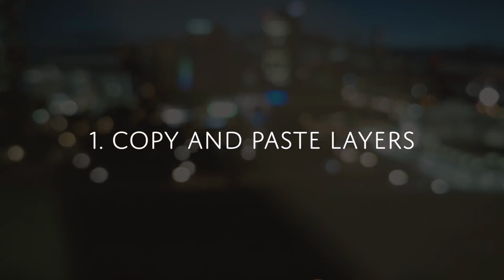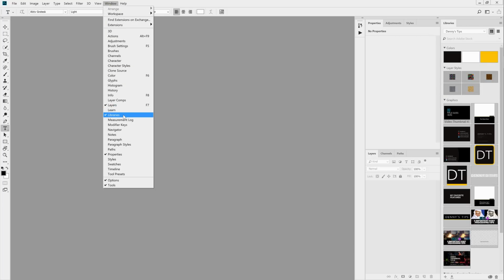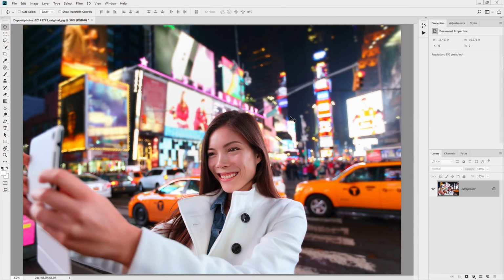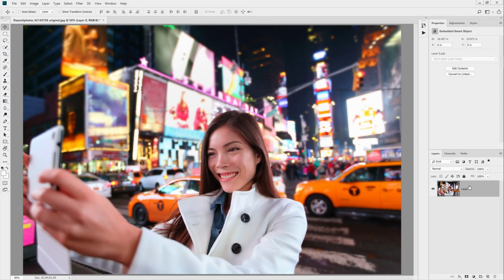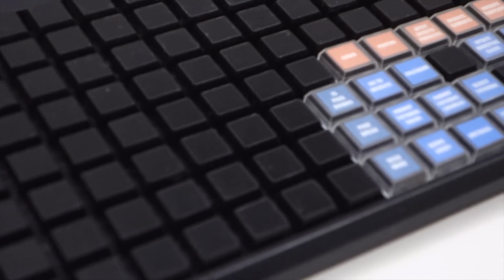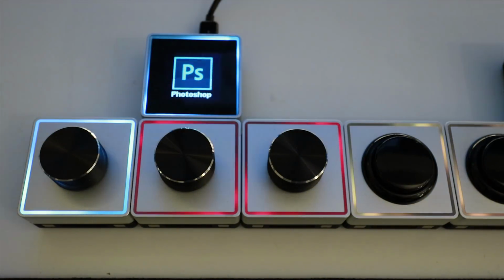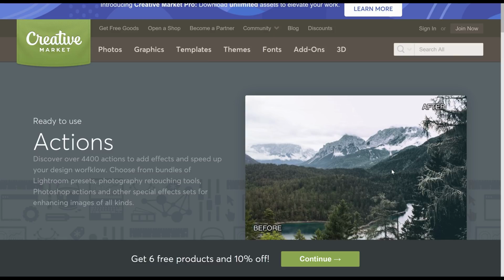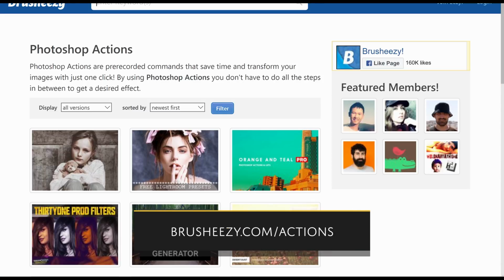Photoshop Tips: 6 Ways to Work Faster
Hey guys! Today I’m going to be giving you 6 Tips on how work faster in Photoshop.

1. Copy and Paste Layers (New Photoshop 2018 Feature)
2. Save Your Assets in the Library
3. Learn the Curves (Learn once, use everywhere!)
4. Photoshop Keystroke Combinations
5. Stuff You Should Buy
6. Photoshop Actions